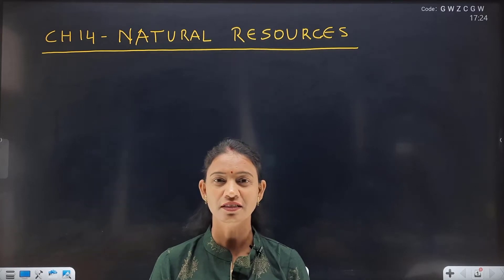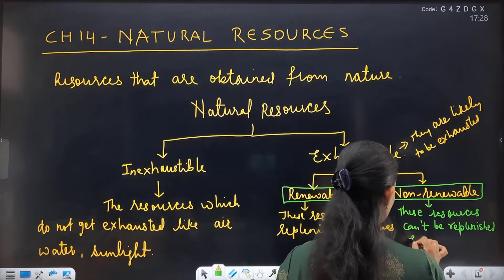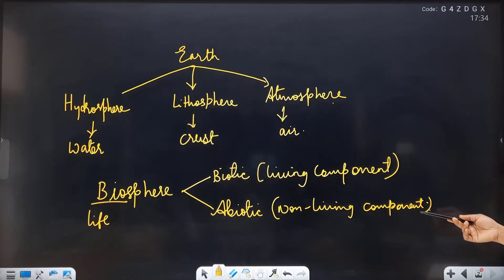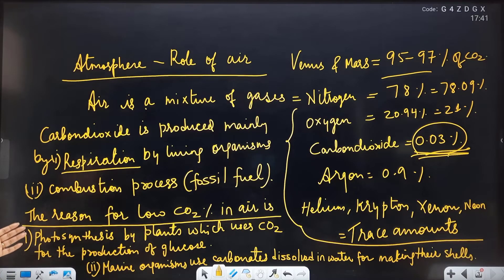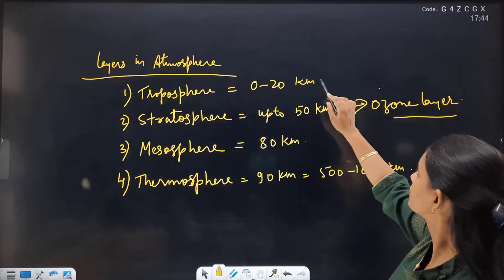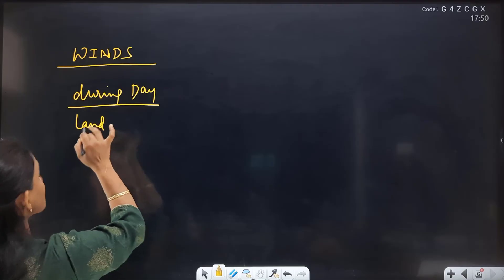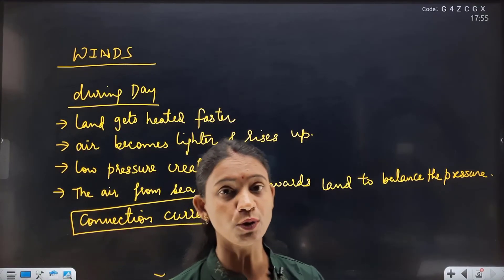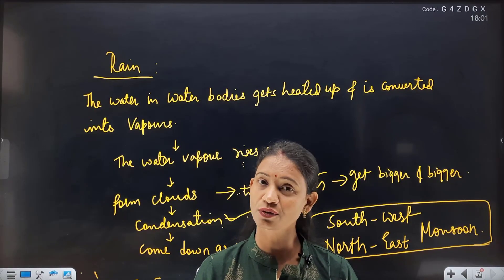Natural Resources | Earth | Class 9 (L-1) | Mamta Sharma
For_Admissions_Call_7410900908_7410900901